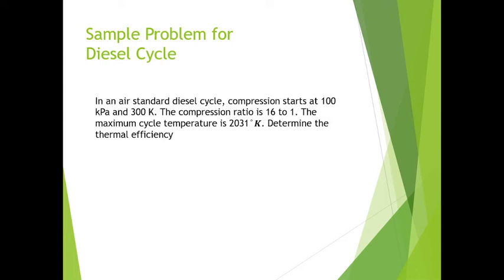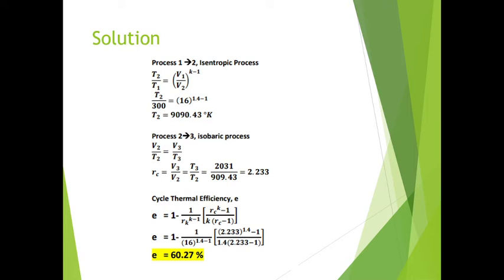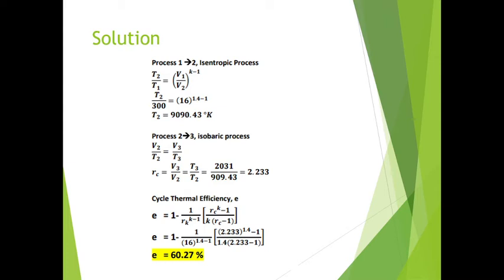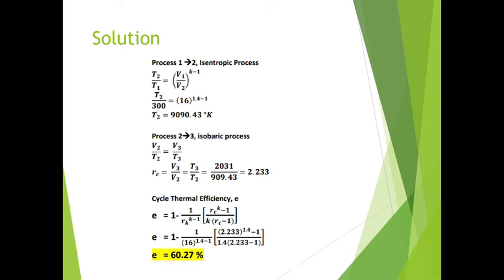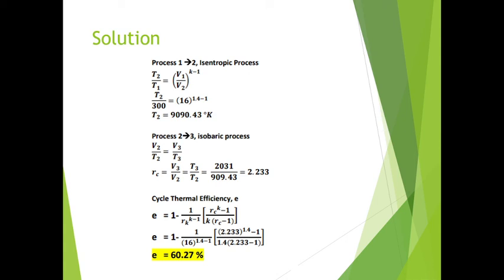Diesel Cycle Sample Problem